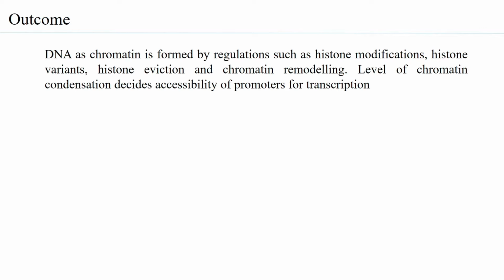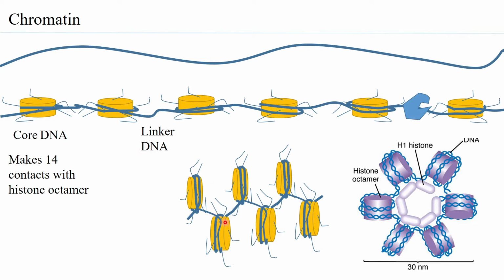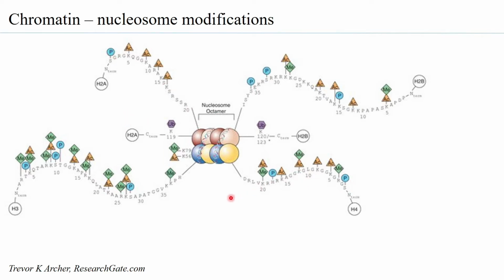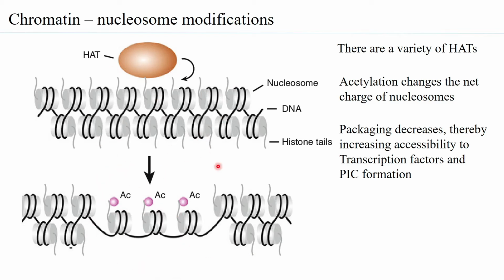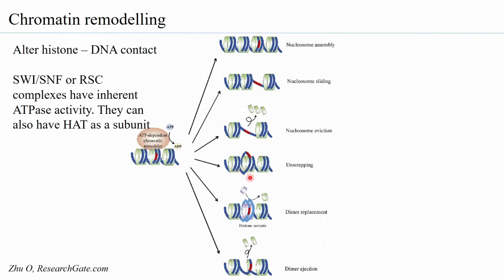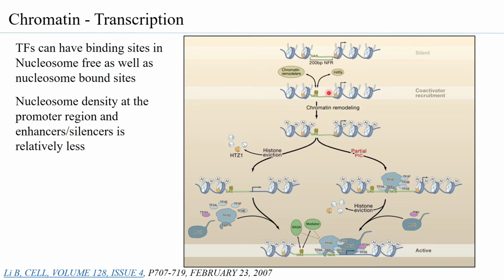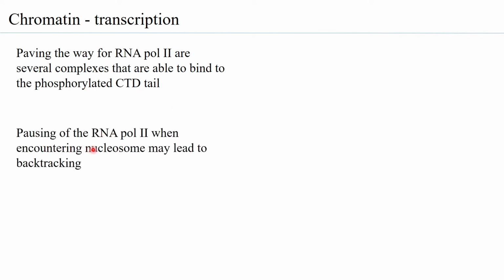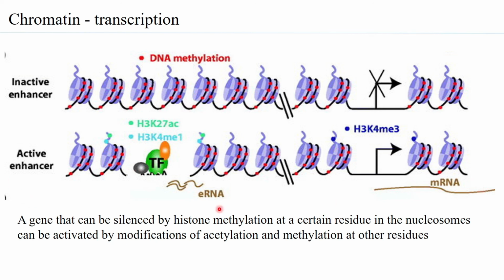Role of Nucleosome Modifiers and Chromatin remodellers in Transcription (Eukaryotes)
The DNA being in condensed state does affect transcription initiation. Modifying the condensed state regulates transcription initiation in eukaryotes.